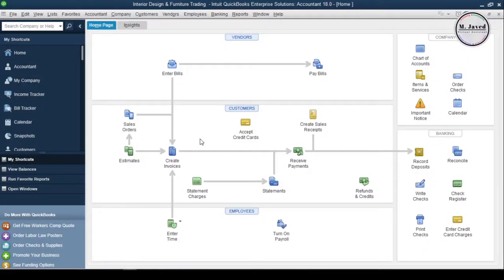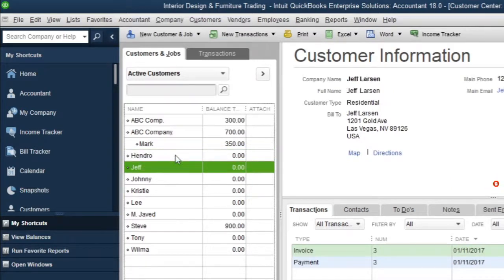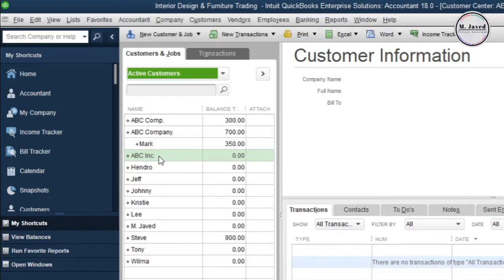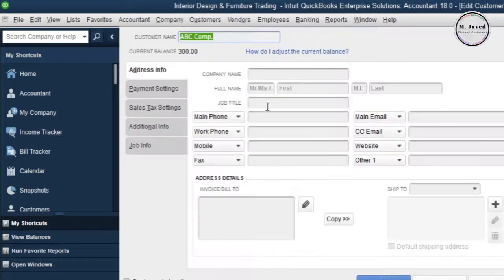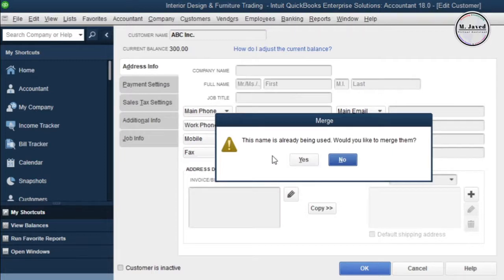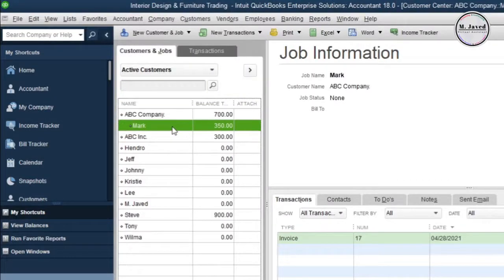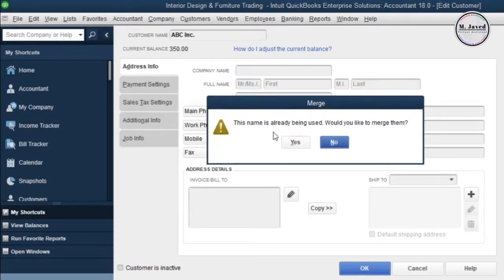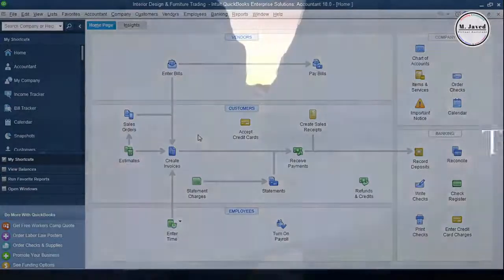QuickBooks Desktop | Merging Duplicate Customers Accounts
Merging duplicate customers’ accounts in QuickBooks desktop.

Sometimes, we unexpectedly add our existing customer’s account twice or thrice. There might be many reasons of it. And one of them is that we may have in-activated that customer for not being active for long to keep the list concise to those customers who are active doing business and when he started doing business again, we just added that customer again not realizing that this customer is already in our list. All we needed was to just re-active that customer to show up in the active customers list again.

- 00:05 Overview
- 01:15 Merging duplicate customers with no extra job or subname attached
- 02:05 Merging duplicate customers with extra job or subname attached
- 02:28 Attaching jobs or subname with another account in QuickBooks